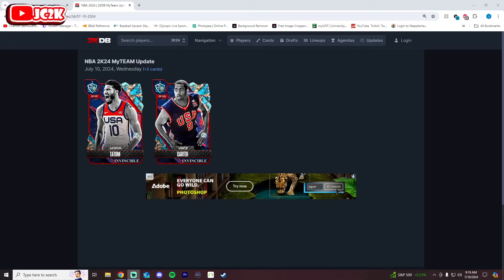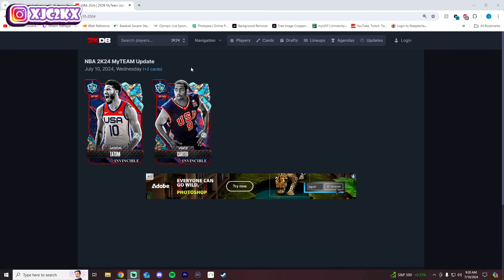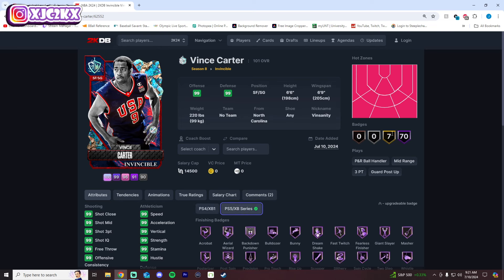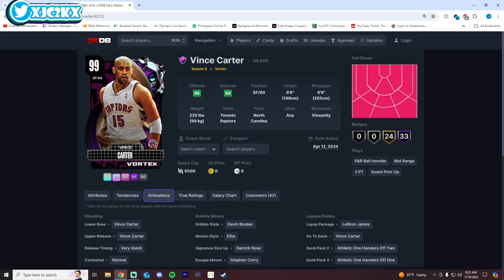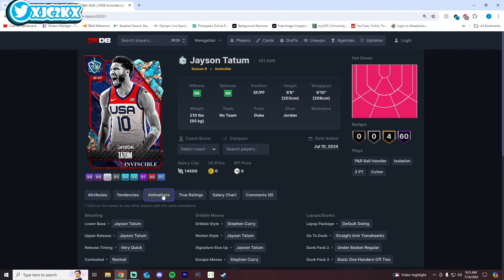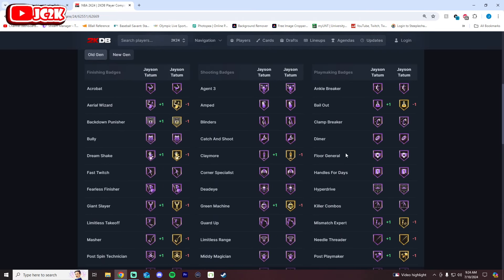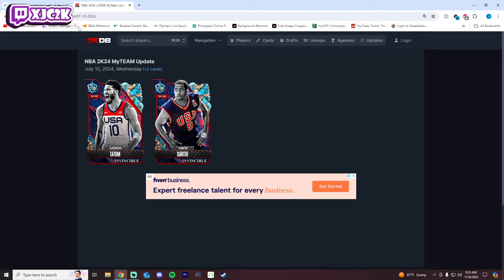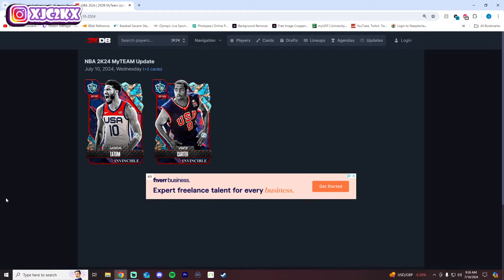FIRST LOOK AT *FREE* INVINCIBLE COVER ATHLETES JAYSON TATUM AND VINCE CARTER IN NBA 2K24 MyTEAM!!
In this video I talked about the new NBA 2K25 Cover Athlete Invincible cards coming out today in NBA 2K24 MyTeam and which ones are worth picking up such as Invincible Jayson Tatum or Invincible Vince Carter!! If you enjoy this video please make sure to leave it a like and a comment and most importantly make sure to hit the subscribe button to help me grow towards 30,000 subscribers on the channel!